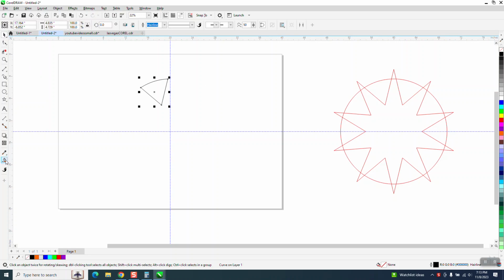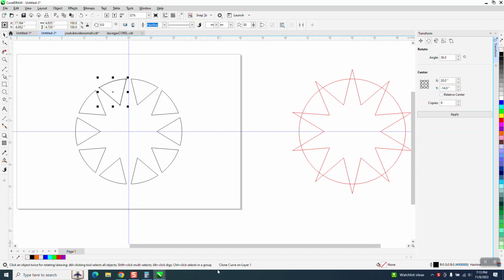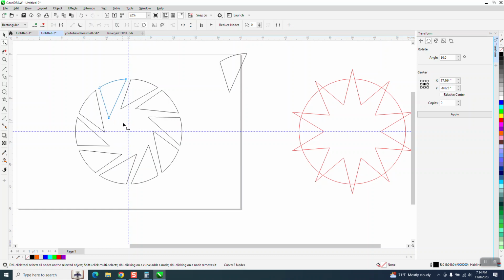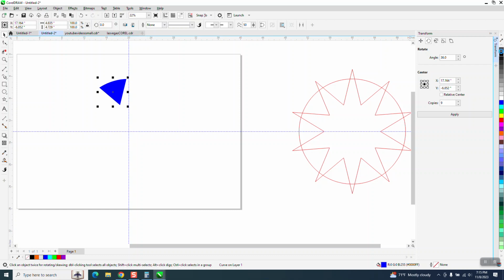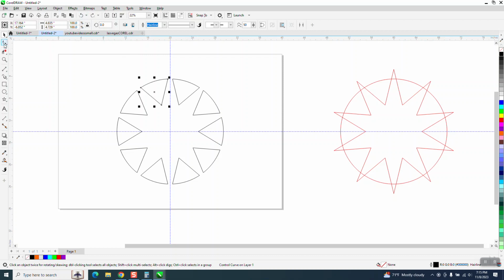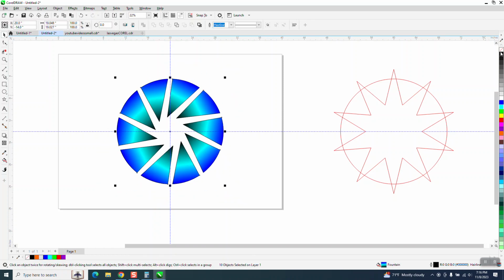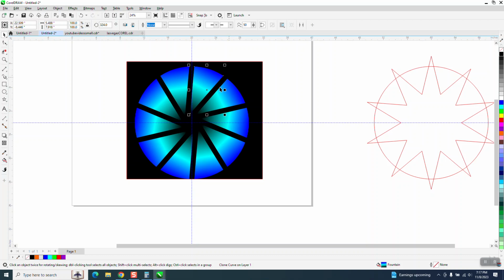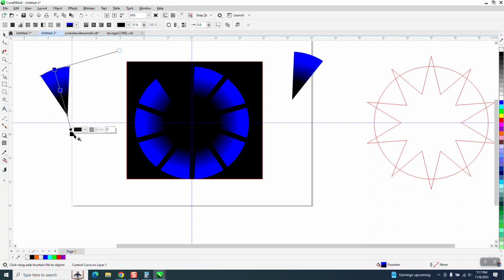CorelDraw Tips & Tricks Clone Tool more info